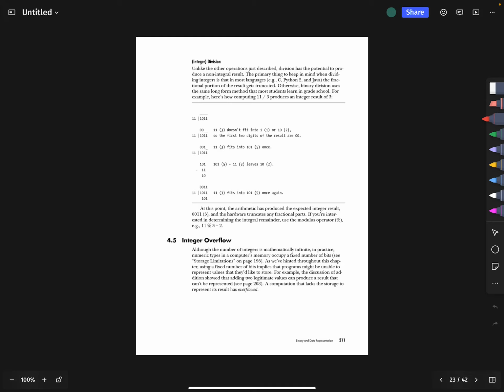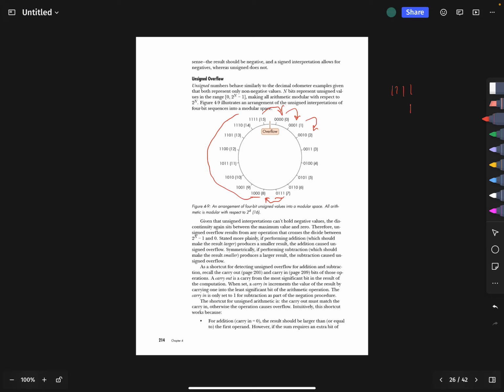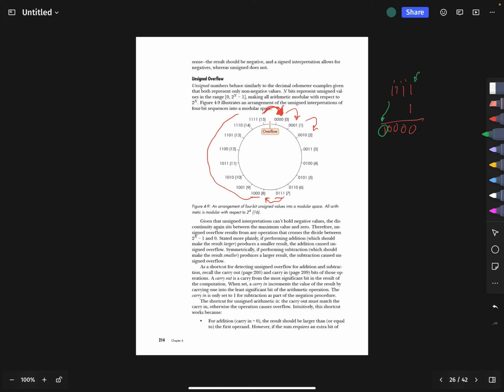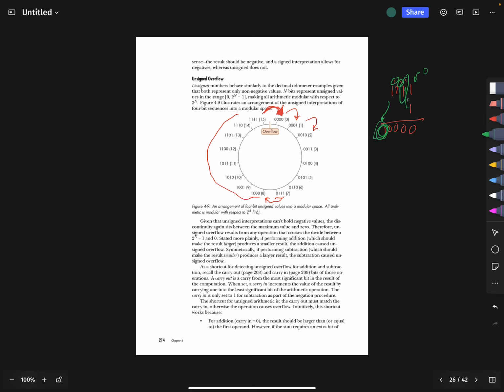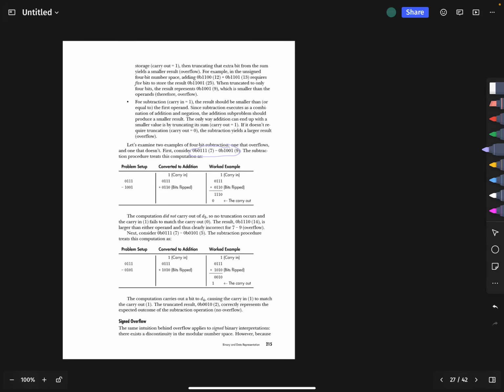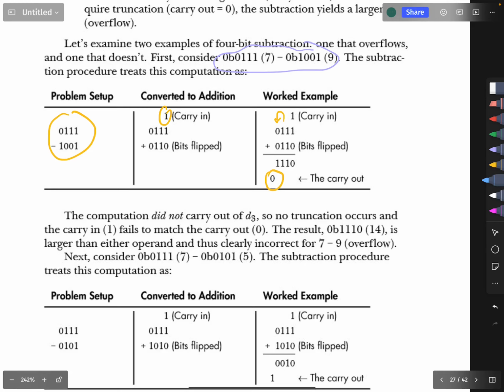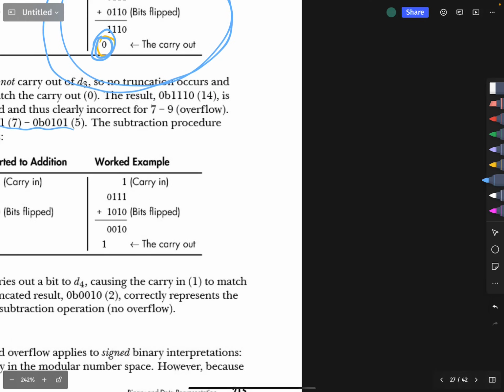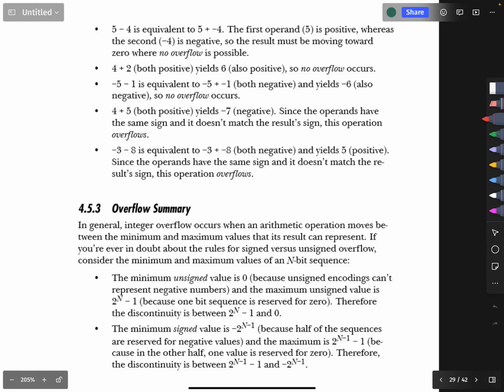Systems Programming - Video 31 - Integer overflow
Discussing Dive into Systems, chapter 4, section 5 discussing integer overflow for unsigned integers and two's complement.